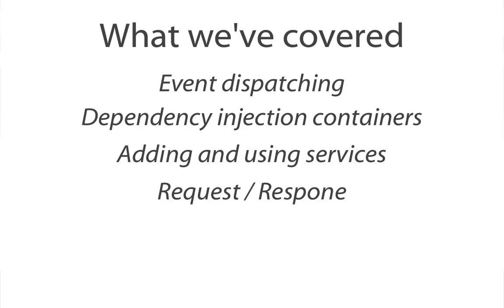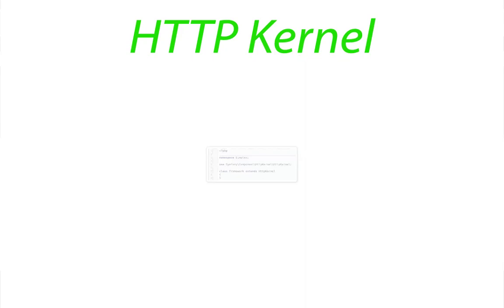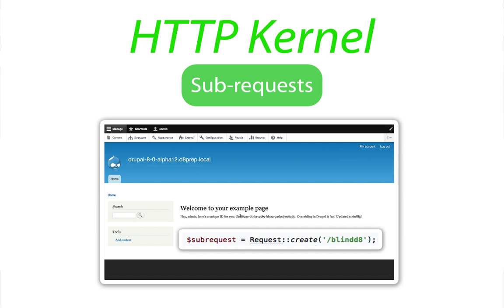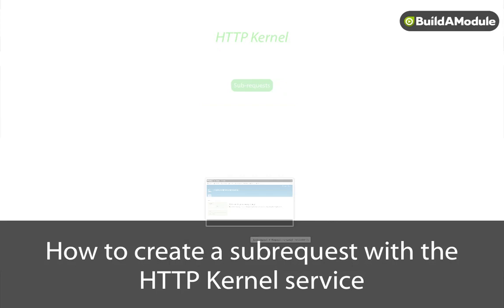176. Overview, and how we're going to use the HTTP Kernel component to create sub-requests